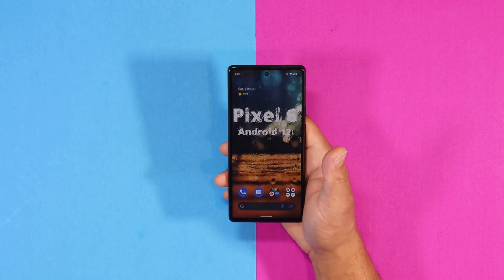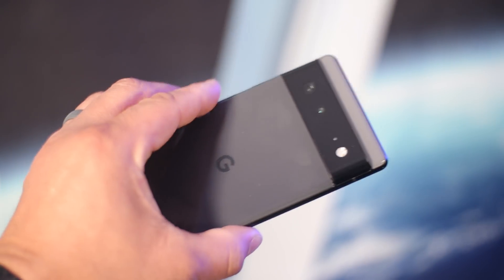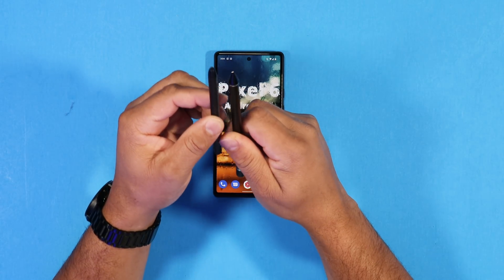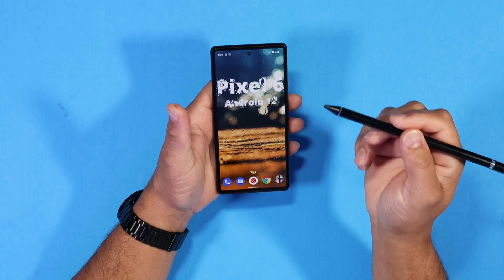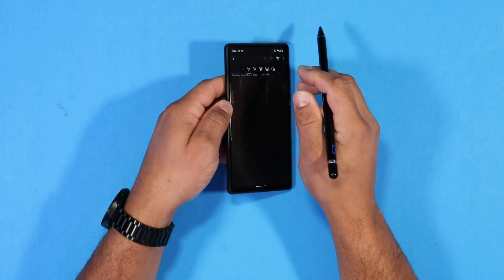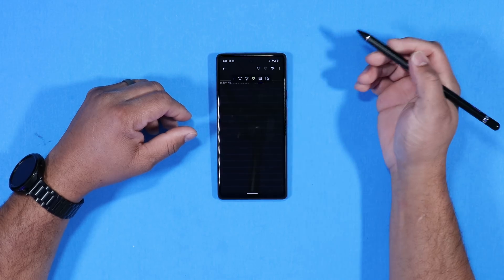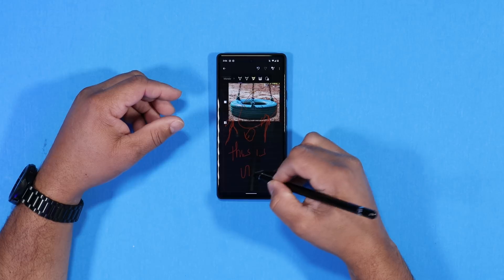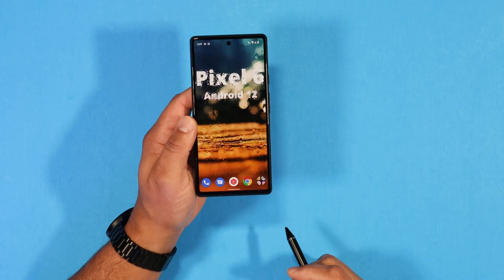Google Pixel 6 - Nova 7 & Pen Support | Full Customization